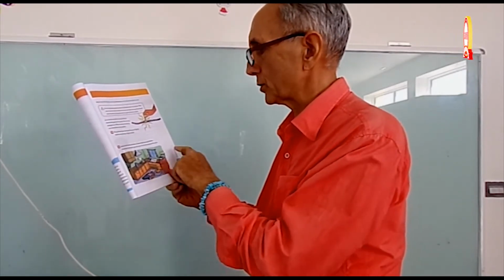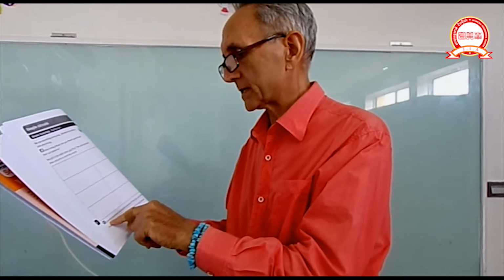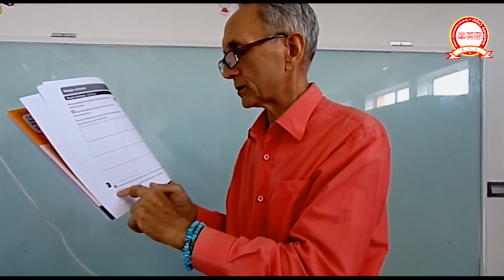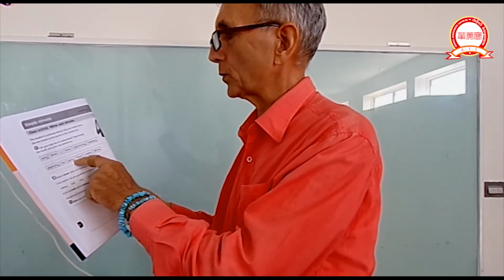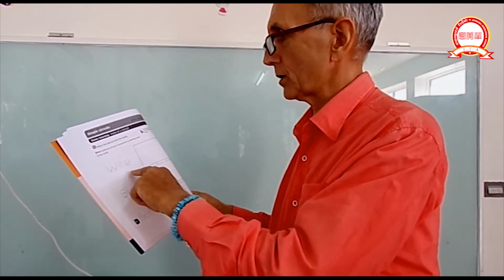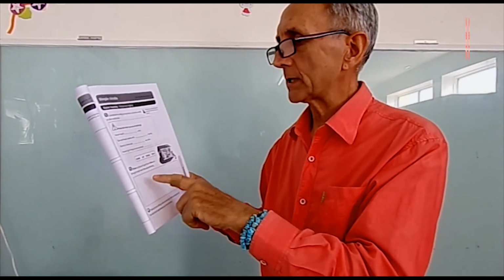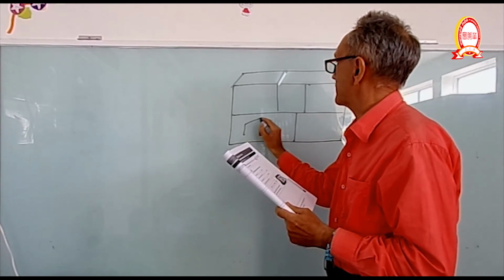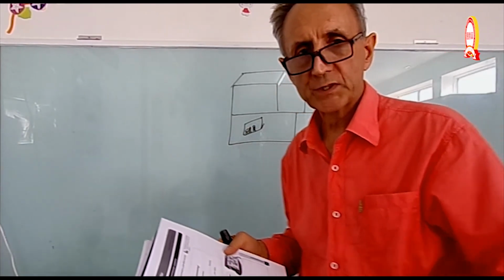How ot Learn English Science Grade 2 17 Dec 20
សង្ឃឹមថាប្អូនទាំងអស់នឹងទទួលបាននូវពុទ្ធិដ៏ល្អពីការសិក្សាដោយស្វ័យសិក្សានៅផ្ទះ
ដោយសាតែមានបញ្ហាកូវីដ-១៩ សាលាសូមអភ័យទោសដល់អាណាព្យាបាល
ទាំងអស់ដោយសារតែបញ្ហាមួយនេះធ្វើអោយសាលាត្រូវផ្អាកអោយកូនៗសិក្សា
នៅសាលាបណ្តោះអាសន្ន សូមអរគុណ!
Welcome to  JIN MIE HUA INTERNATIONAL ACADEMY Youtube Channel!

JIN MEI HUA is an International School has been established in 2019 which is licensed by the the Ministry of Education, Youth and Sport of Cambodia.

Our team is awaiting to respond to any inquiry of yours.
☎️015|717 007
☎️078|717 007
☎️060|717 007